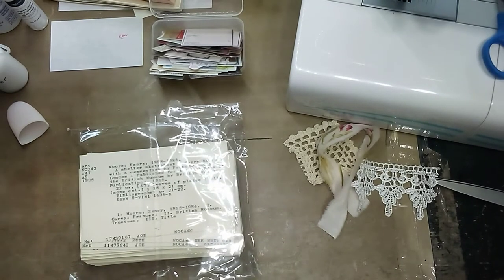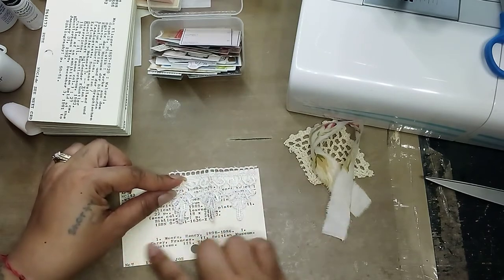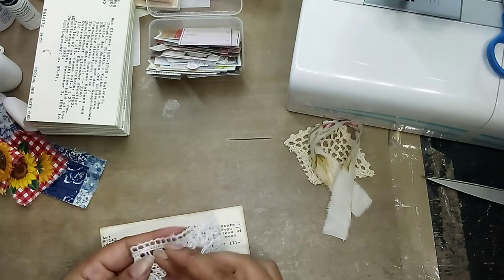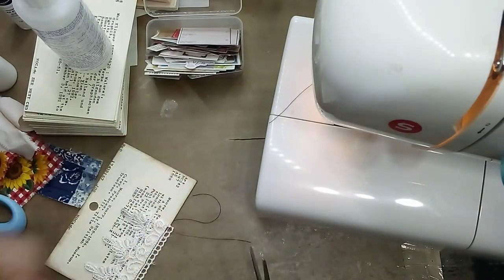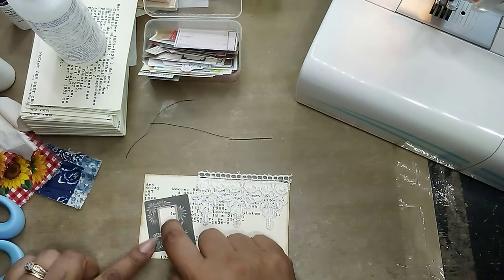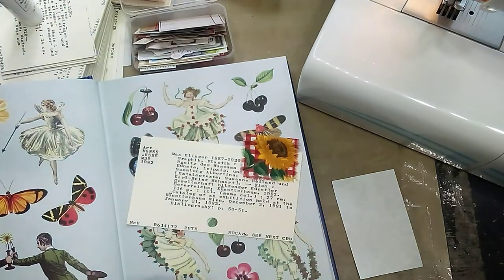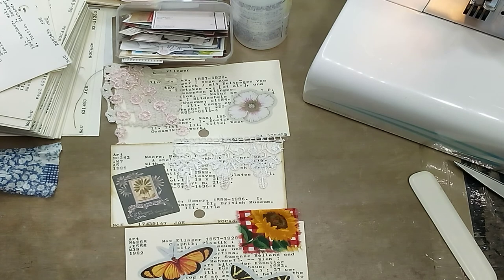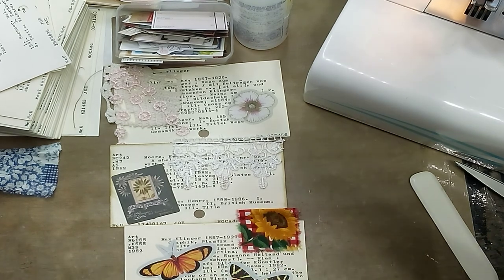Craft with me ~ Altering Library Catalog Cards